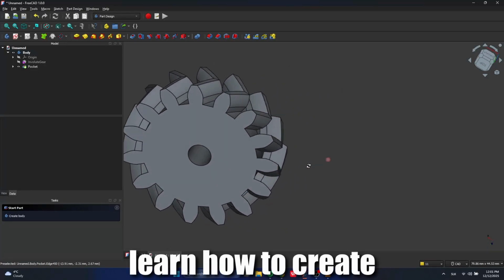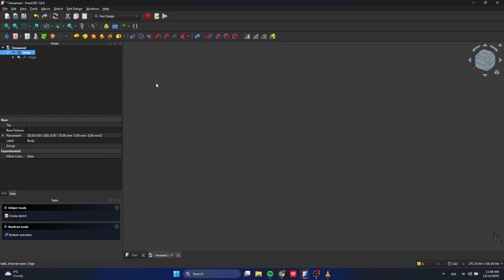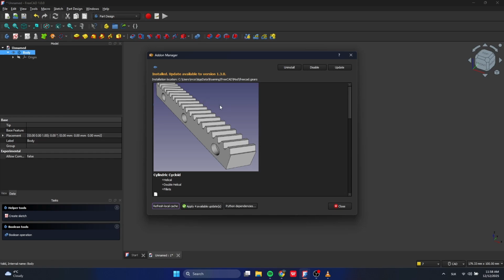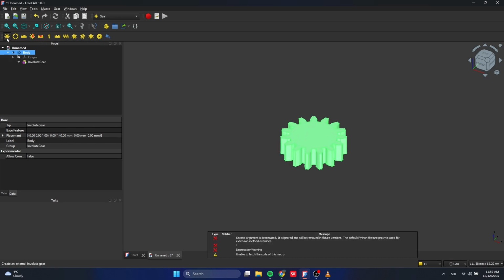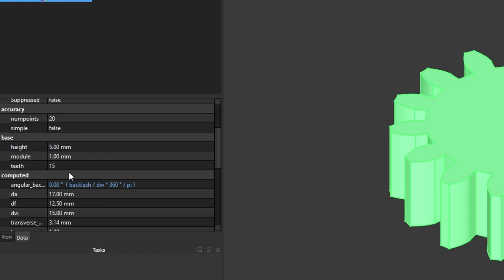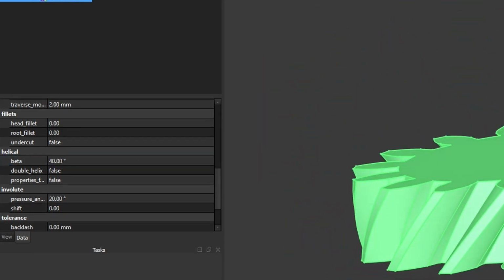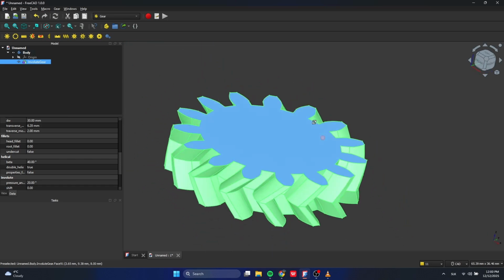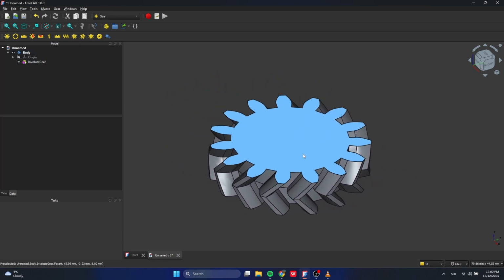How to Make Gears in FreeCAD — Complete Guide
🌟 Learn how to create helical and double-helical gears in FreeCAD with ease!
⚙️ Perfect for beginners, makers, and anyone working on 3D-printed mechanisms.

👇 Have questions or ideas for the next tutorial?